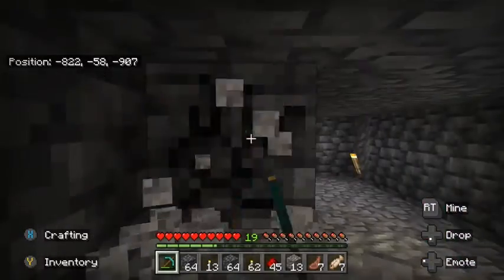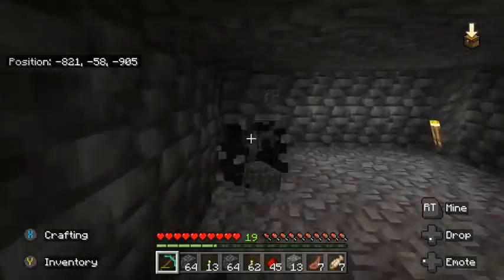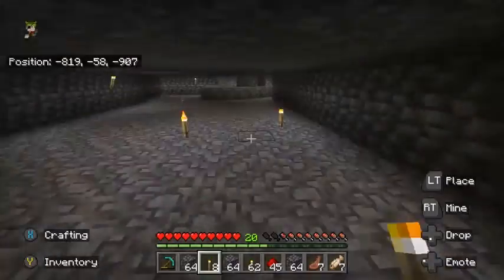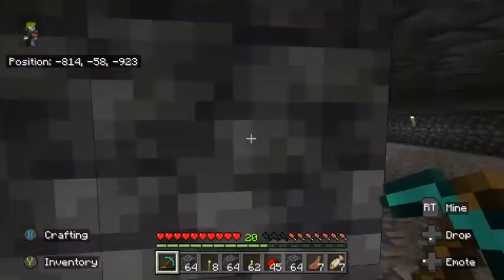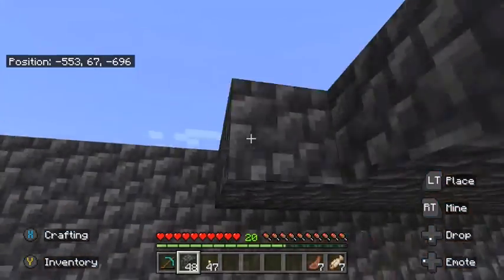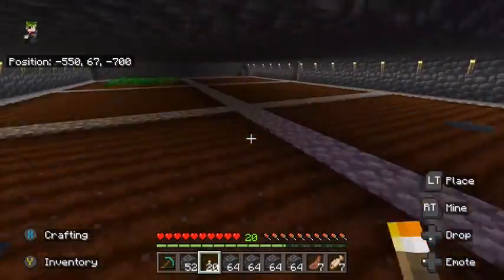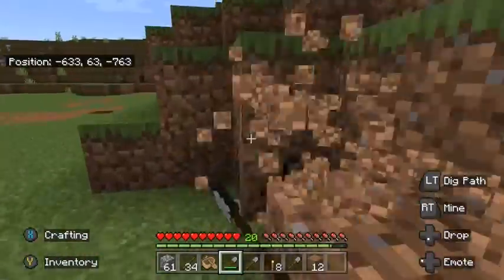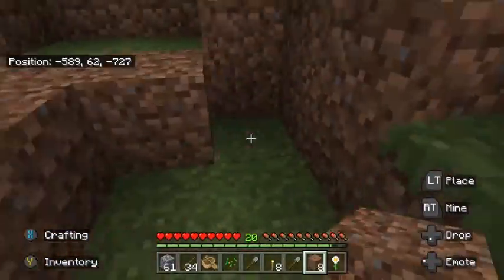The Fortress Part 6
This video is epic in many ways but we have progress done on the fortress. I mention in the video about the music being loud, I've turned that down don't worry and we settle a few things that were bugging me since starting the adventure. I'm thinking about taking you caving in the next episode, just gotta pluck up the courage to enter the darkness. Also based on this video getting portal blocks and entering the nether just got a step closer, that's a place I just don't like, it's scary. I look forward to seeing you next time.